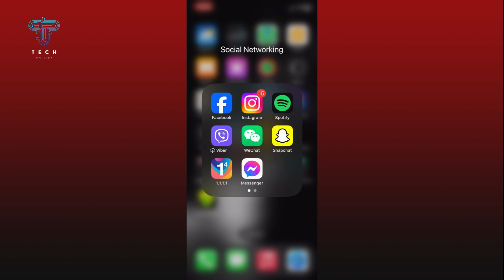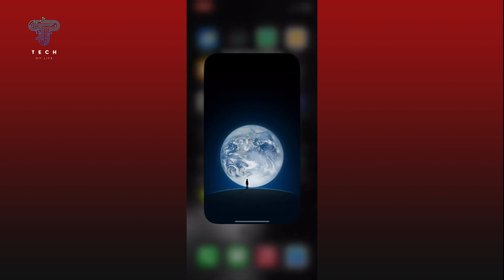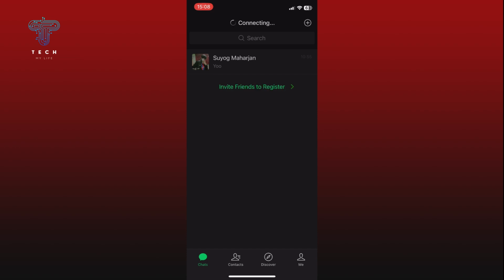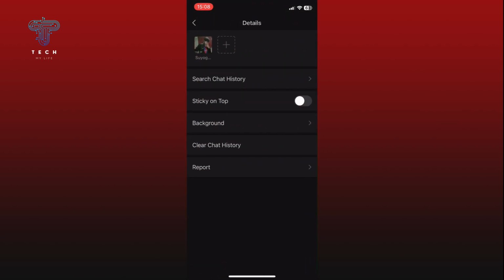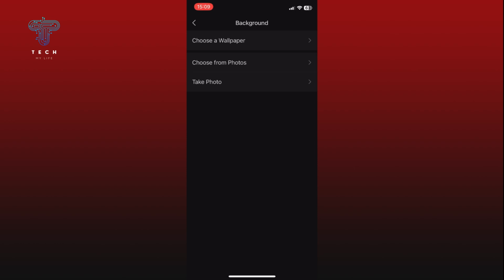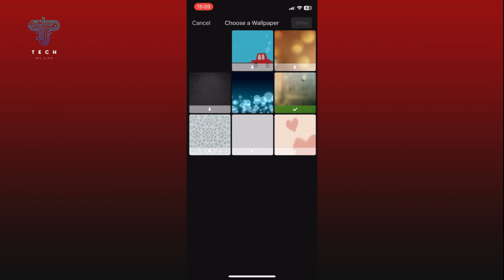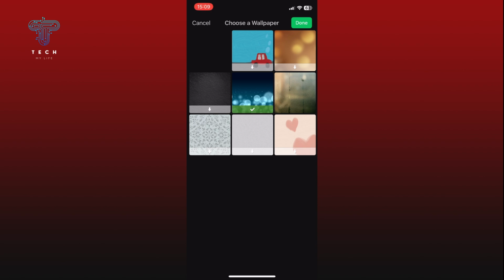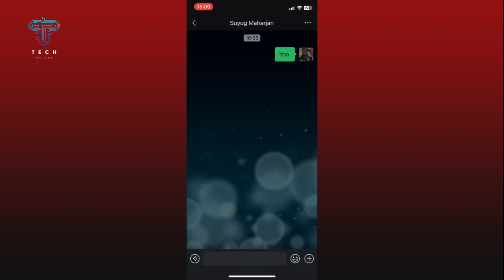How To Change Your Chat Background On WeChat? 2024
In today’s video, I’m going to show you how to change your chat background on WeChat. So let’s jump right in.

First, open the WeChat app on your device. In the Chats section, find and open the chat whose background you want to change. Tap the three dots icon in the top right corner of your screen. From the menu, tap the "Background" option. Here, you have three options: "Choose a Wallpaper," "Choose from Photos," and "Take Photo." Select the option that suits you best.
If you chose the "Choose a Wallpaper" option, browse through the available wallpapers and select the one you like. If you chose the "Choose from Photos" option, navigate through your photo library and pick the background you want. If you chose the "Take Photo" option, simply take a new photo to use as your background. Finally, after selecting your desired background, tap the "Done" button in the top right corner of your screen to save the changes.

And that’s it! This is how you can change your chat background on WeChat.